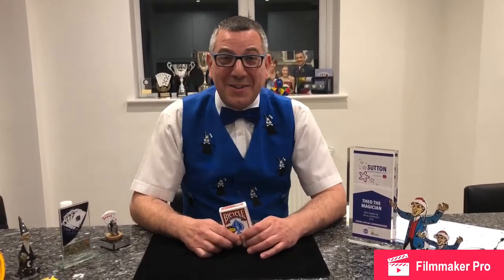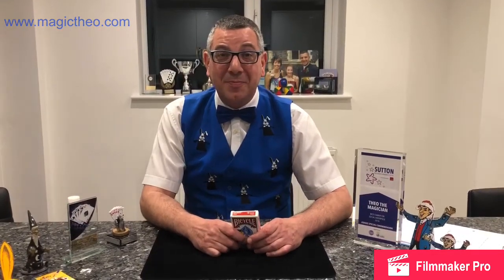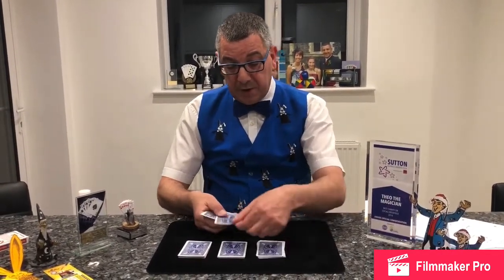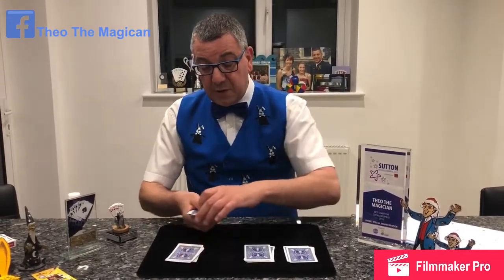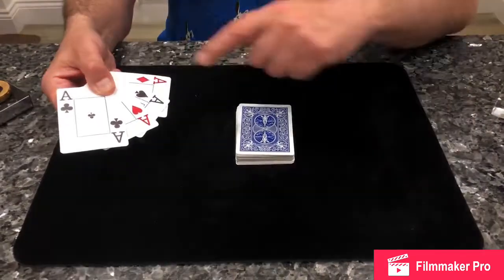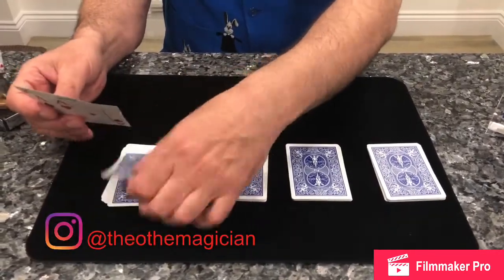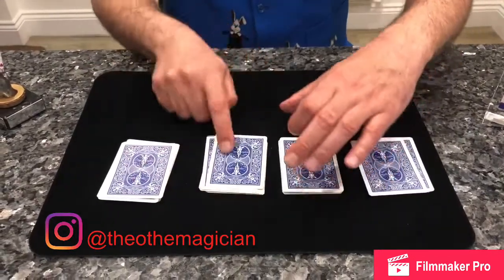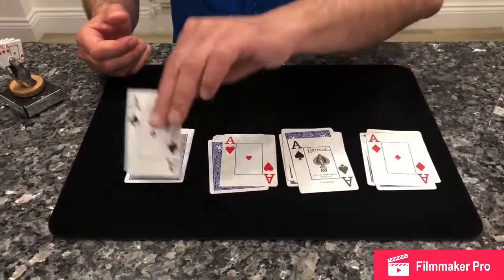Theo’s Fun Magic Activities For Children | Activity 10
This is the tenth video of a series of Theo The Magician's activities you can do with your children after Home - Schooling, as an Incentive or Fun Time with the Family

This video shows you how to learn another Magic Trick. Please share with other parents.

Activity 10 - "Card Trick" – "The Four Ace Trick"

Let’s see you trying these out by posting your videos on Facebook and tagging “Theo The Magician”

Theo will be posting new magic activities and magic tricks weekly

This will also be available on:
facebook: Theo The Magician
linkedin: Theo The Magician

Now doing "Shout Outs" – Leave "Shout Outs" here or on any of the above platforms for a possible mention on future video.

NB. Theo performs Special Charity Shows for School PTA’s in and around Surrey and London – For a Simple Magic way of raising money for your School contact Theo now…